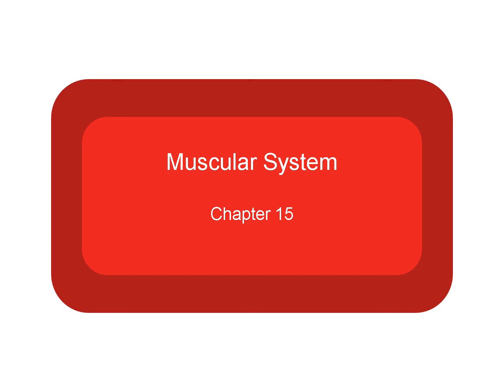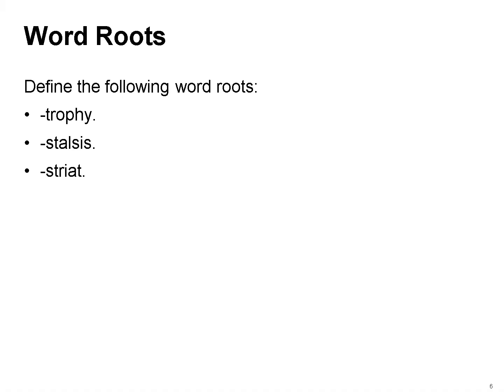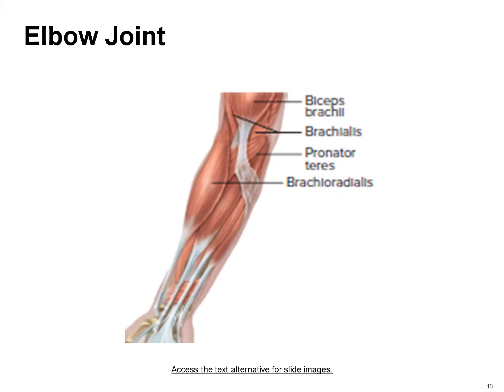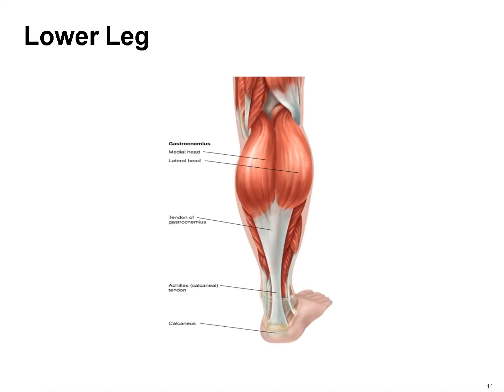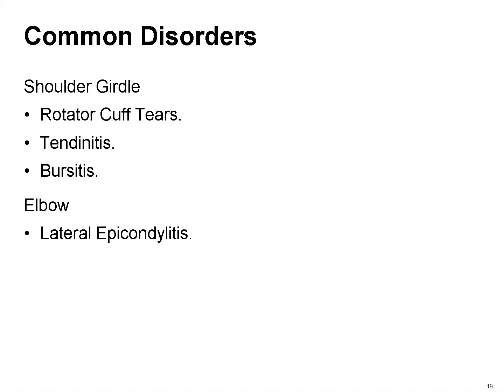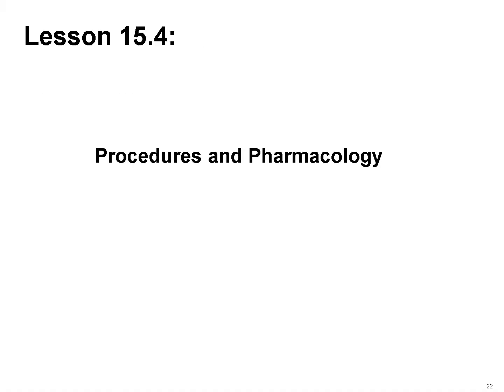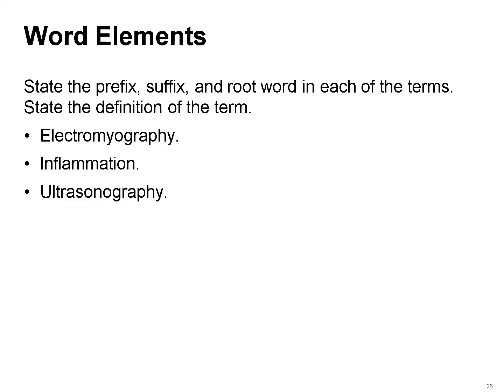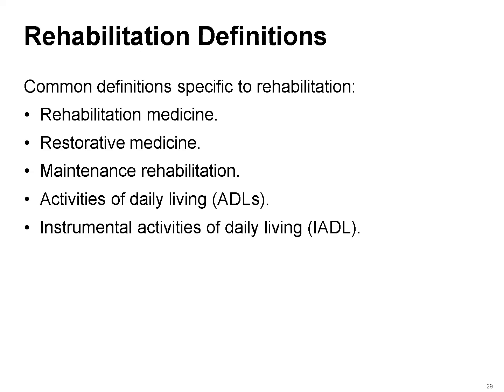Mastering Medical Terminology Chapter 15: Muscular System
Dive into the fascinating world of the muscular system in this detailed Chapter 15 lecture! Perfect for students, healthcare professionals, and fitness enthusiasts, this video covers:

Types and Functions of Muscles: Skeletal, cardiac, and smooth muscles, and their roles in movement, posture, and circulation
Muscle Anatomy: Rotator cuff, quadriceps, hamstrings, and muscles of the upper and lower extremities
Common Muscle Disorders: Fibromyalgia, muscular dystrophy, myasthenia gravis, and rotator cuff injuries
Muscle Injuries: Strains, cramps, rhabdomyolysis, and tendinitis
Diagnostic Procedures: Electromyography, MRI, muscle biopsies, and genetic testing
Therapeutic Techniques: Physical therapy, cupping, dry needling, and soft tissue mobilization
Muscle Pharmacology: NSAIDs, skeletal muscle relaxants, and anabolic steroids
Rehabilitation: Post-injury recovery, activities of daily living (ADLs), and prosthetic use after amputations

Learn how the muscular system powers movement and how injuries and disorders can be treated with modern medical and rehabilitative approaches.